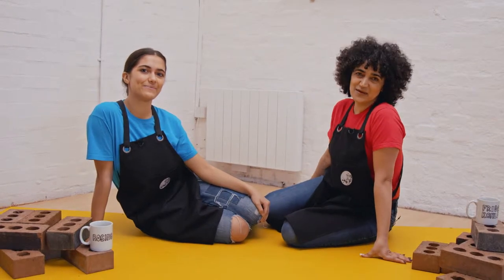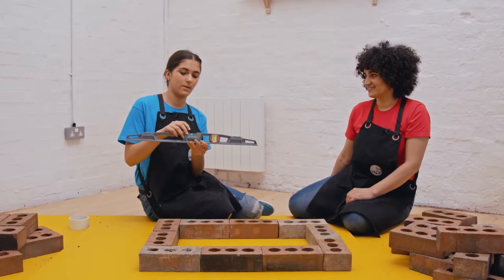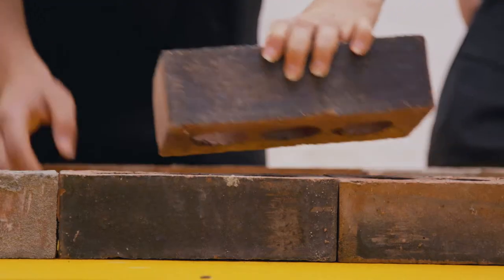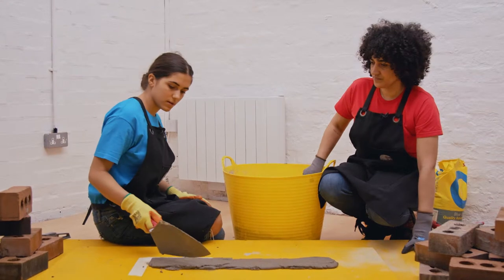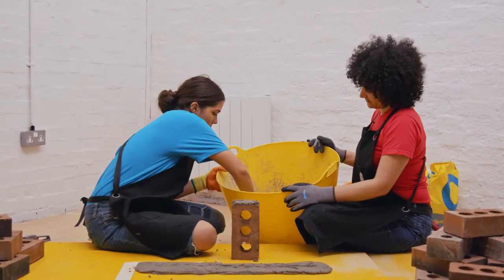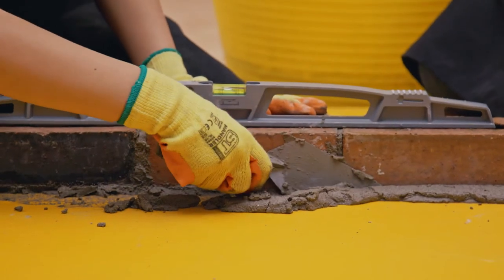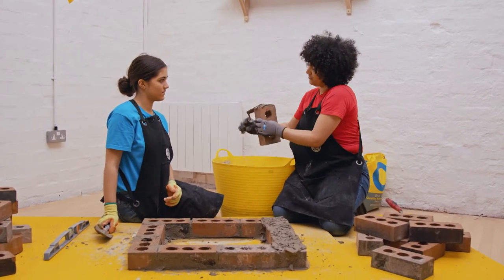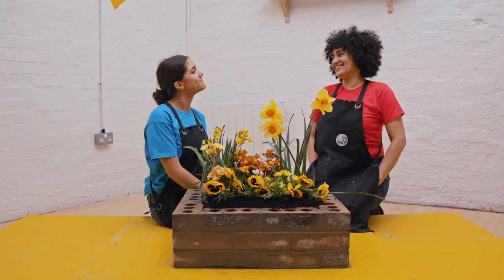Power Tools: Bricklaying for beginners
Mother and daughter DIY team Helen and Helen demystify bricklaying.

They  demonstrate how to make a simple 3-brick-high planter for the garden in an afternoon, talking through everything from checking the weather forecast, ensuring bricks are level, to getting your mortar consistency just like butter cream. Step aside Nigella...

WHAT IS POWER TOOLS?
Power Tools is a series of household DIY videos made by women, for women.

These fun, approachable and concise videos give instructions on basic DIY tasks like changing a lightbulb, smashing a window, painting a wall and using a drill.

The videos are part of a project by award-winning arts and social justice organisation Idle Women and were all made in St Helens, Merseyside, UK.

Cover image: Jessie Leong